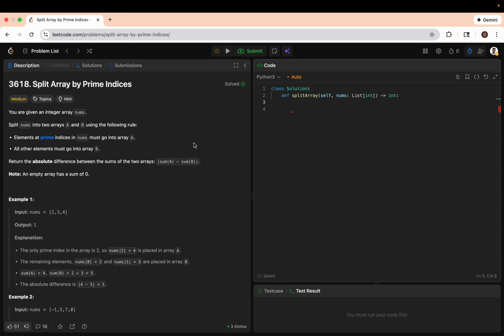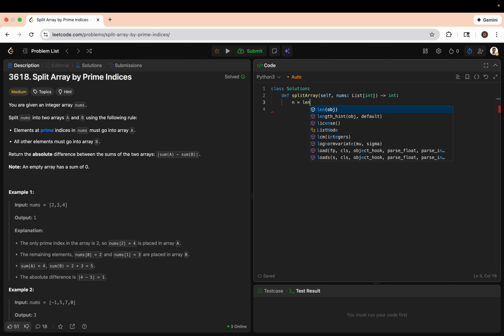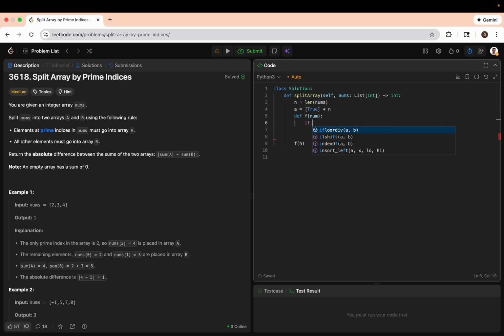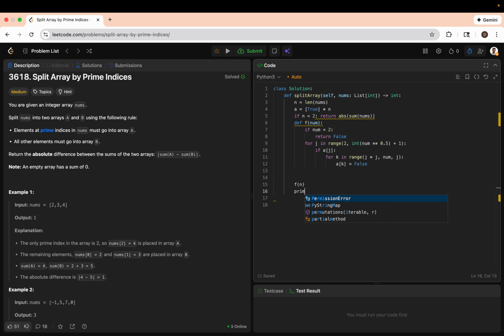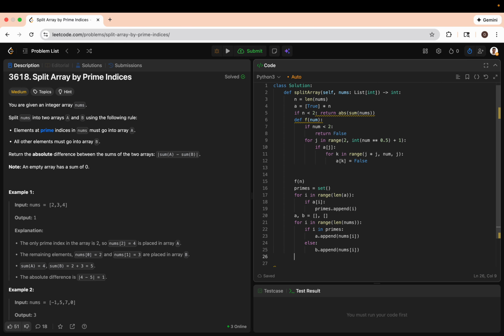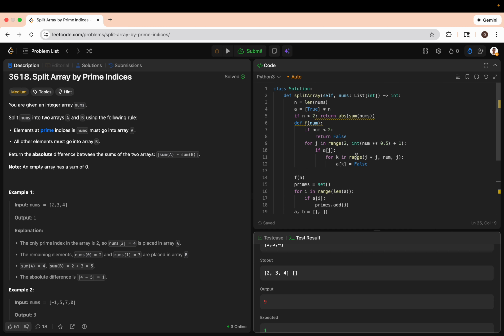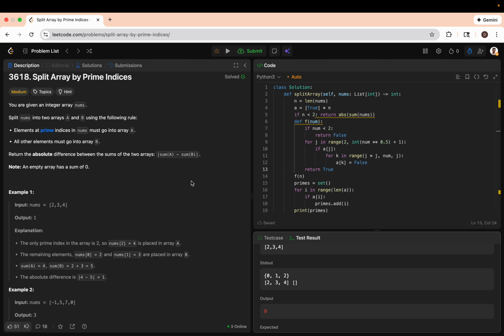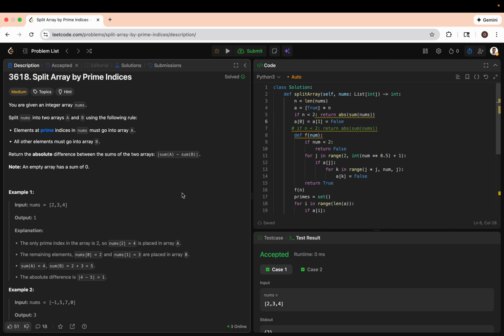Split Array By Prime Indices